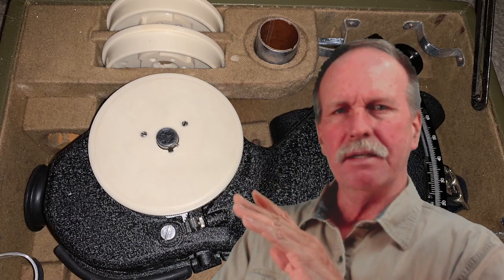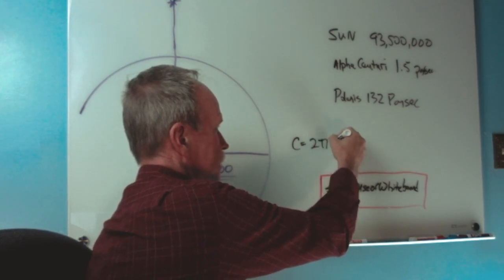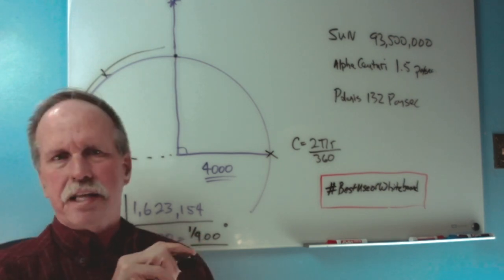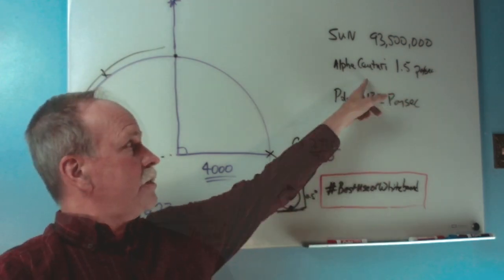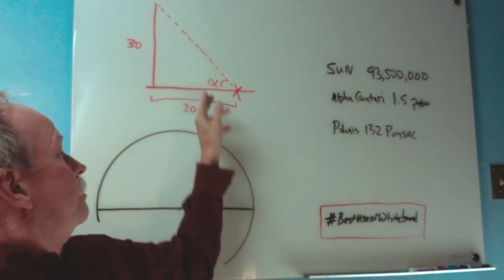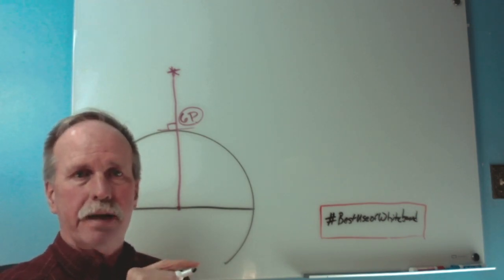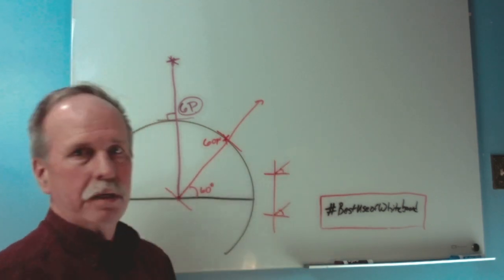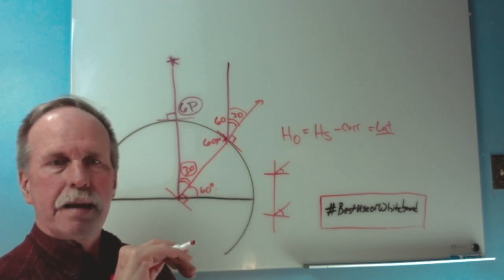The Sextant Proves the Globe | Scale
A major problem in the science denial community is the issue of scale.  They simply can't comprehend it and as a result, make all sorts of errors in reasoning.  In this episode we look at the scale of the universe and try to understand WHY light is parallel by the time it reaches earth.